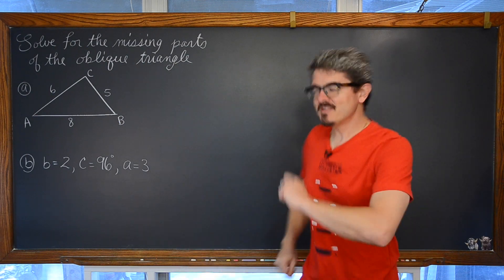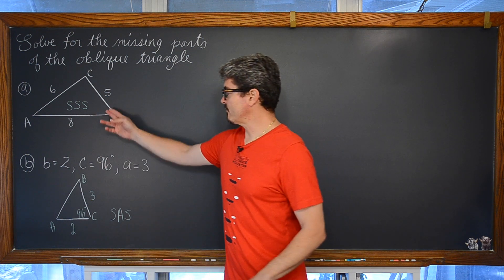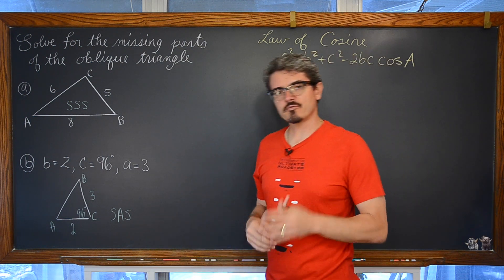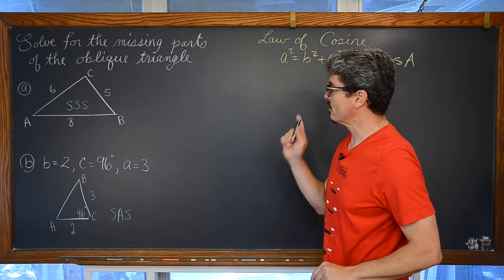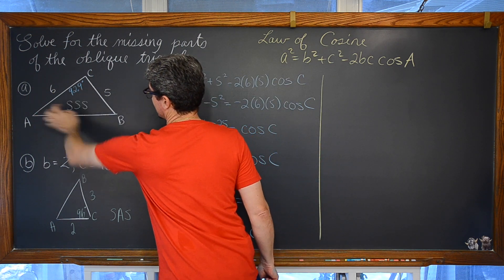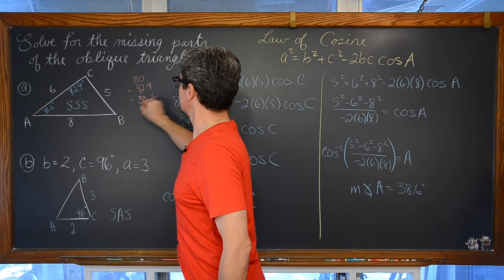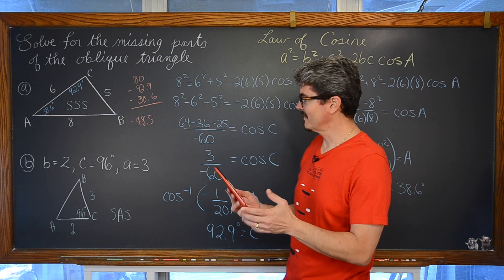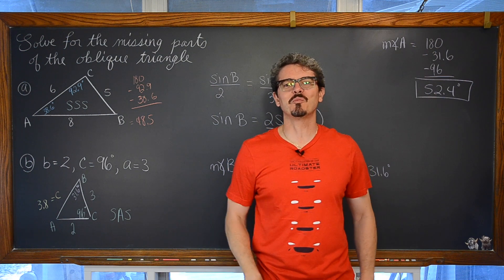Law of Cosine Introduction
I introduce the Law of Cosine and review the restrictions of Inverse Sine and Inverse Cosine.  Knowing these restrictions shows us that we should not find angle measure opposite the largest side of a triangle with the Law of Sine.  If this largest angle is obtuse, only the Law of Cosine will give us a correct answer.  Examples start at 7:50 and 14:03
Law of Sine Introduction Solving Oblique Triangles
Application of Law of Sine and Law of Cosine